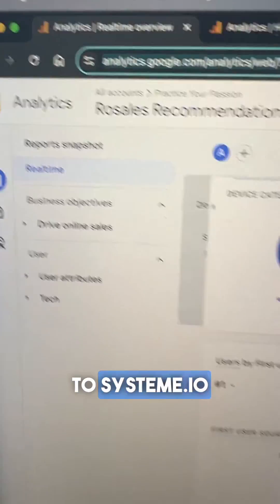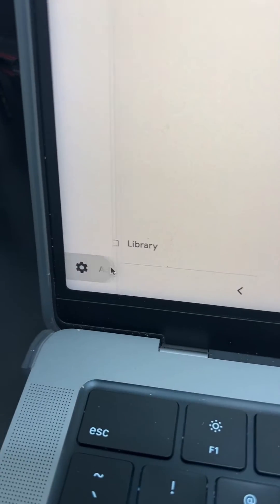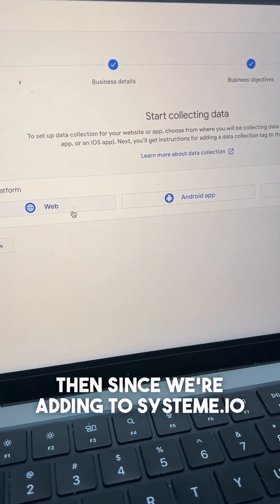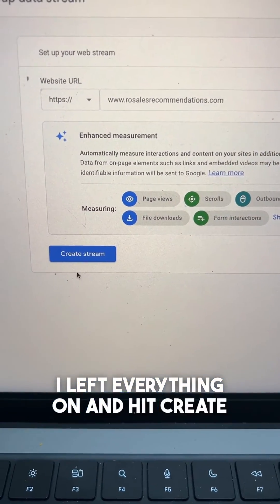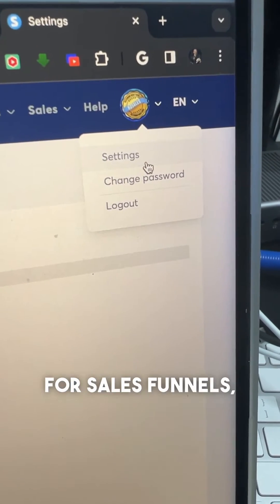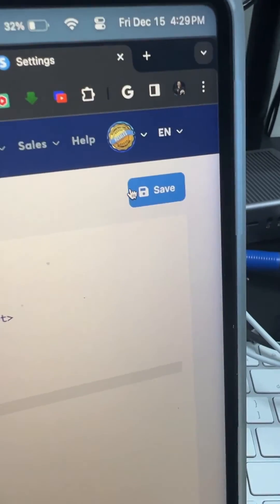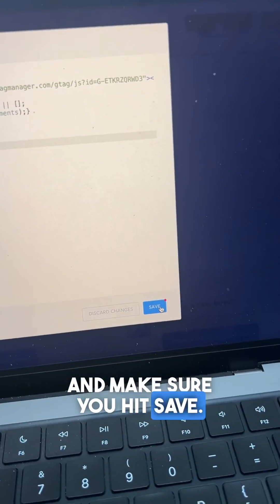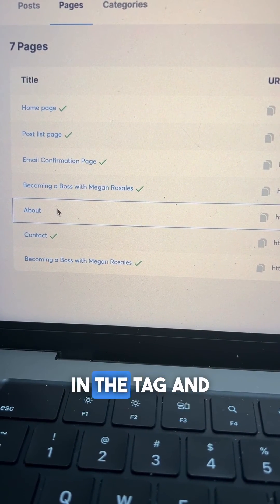How to Add Google Analytics to Systeme.io (Under 90 Seconds)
Learn how to add Google Analytics to Systeme.io quickly and efficiently! This concise tutorial, under 90 seconds, guides you through integrating Google Analytics with your Systeme.io account. Whether you're looking to track your Systeme.io blog's performance, optimize your sales funnel, or simply enhance your website's analytics, this guide has you covered. Follow these straightforward steps and get your Google Analytics up and running on Systeme.io in no time!

*🌟 Steps to Add Google Analytics on Systeme.io:*

1. and sign up or log in.

2. Set Up a Property: In your Google Analytics dashboard, navigate to "Admin", select "Create", and choose "Property". Enter your website details.

3. Choose Your Platform: Select "Web" as the platform since you're integrating with Systeme.io.

4. Copy the Tracking Code: Once your property is created, opt for "Manually" install and copy the provided tracking code.

5. Integrate with Systeme.io Sales Funnel: Log into your Systeme.io account, go to "Settings" 👉 "Sales Funnel", and paste the tracking ID.

6. Add to Systeme.io Blog: If you have a blog, navigate to "Blogs", 👉 "Blog Layout", access the "Settings", and insert the tracking code in the header code section.

7. Customize Page Tracking: For individual pages, go to the specific page's "Settings", edit the header code, and insert the tracking tag.

Remember to save all changes!

By integrating Google Analytics with your Systeme.io account, you can gain valuable insights into your website's traffic and audience behavior. This tutorial simplifies the process, making it accessible even if you're new to Google Analytics or Systeme.io.